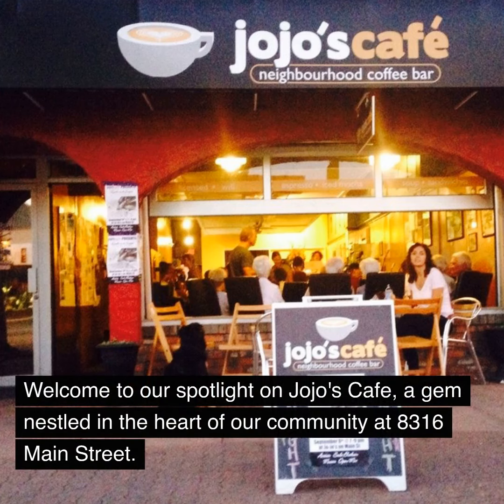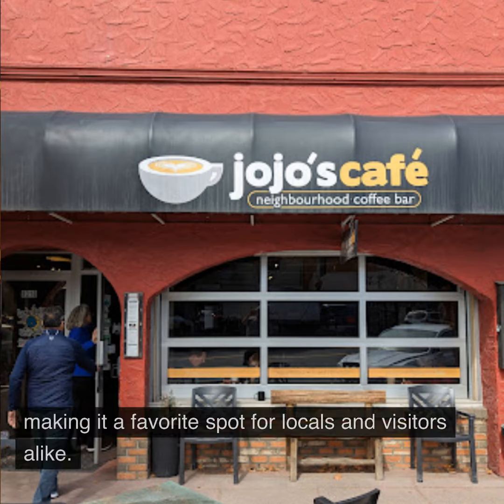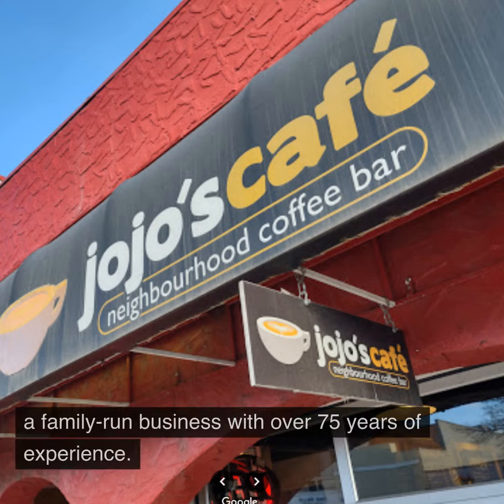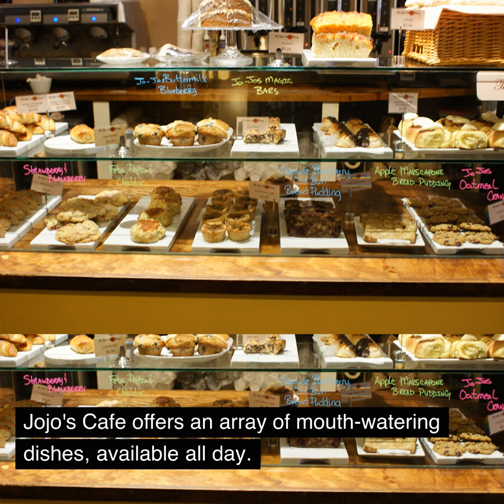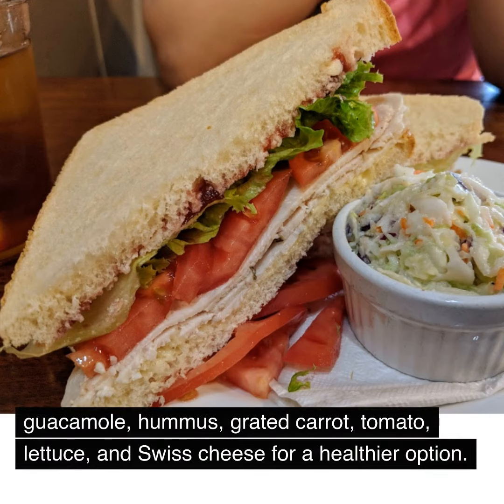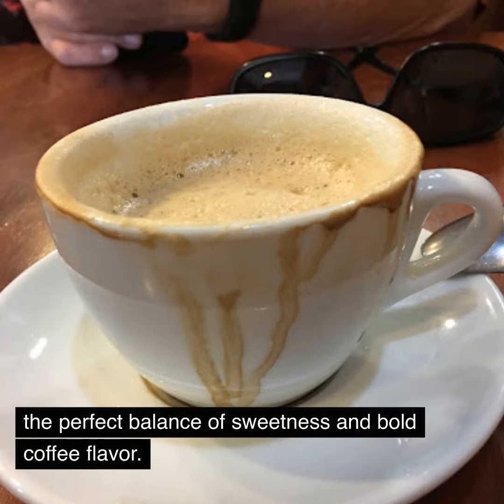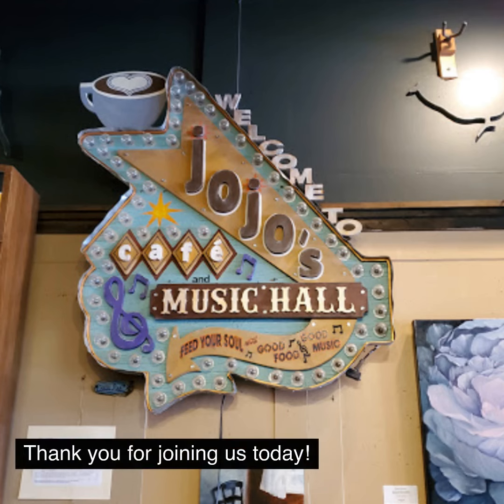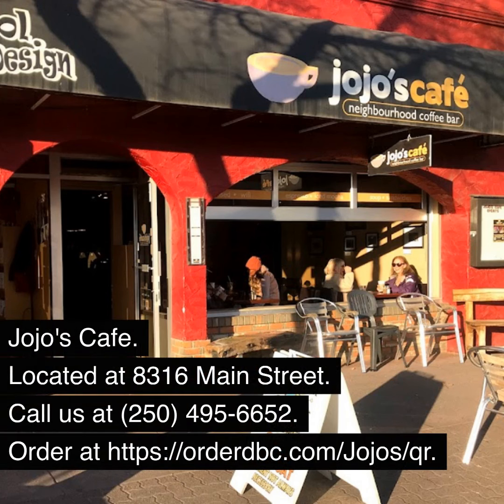The Best Cafe in Osoyoos – Jojo's Cafe at 8316 Main Street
The Best Restaurant, Cafe in Osoyoos – Jojo's Cafe at 8316 Main Street

Jojo's Cafe
8316 Main Street, Osoyoos

JoJo's Cafe: Where Every Bite is a Flavor Adventure! ☕🥪
Welcome to the coziest spot in Osoyoos, where coffee flows like a river and sandwiches are stacked to the heavens! JoJo's Cafe is your go-to for a scrumptious journey through hearty bites and sips.
🍳 Start your day with their "Five Bite Breakfast" – eggs, Swiss, back bacon, and spinach baked into a handheld delight that's pure magic. And don't miss the Breakfast Sandwich – eggs, back bacon, cheese, and mayo on an English muffin – it's like a sunrise in your mouth!
☕ Coffee lovers, rejoice! Dive into rich brews, whether it's a comforting cappuccino, a creamy mocha, or a bold espresso. And if you're craving something cold, try the seasonal Lemonade or Iced Tea – perfect for sunny days.

Jojo's Cafe's Menu
1. ALL DAY BREAKFAST
  COLD MUESILI – Oatmeal soaked overnight in coconut and almond milks, with topping of almonds, raisins, cranberries and toasted coconut (served chilled).
  BREAKFAST SANDWICH – Egg (yolk broken), back bacon, tomato and swiss cheese on a Toasted English muffin
  Jogurt with House made Granola – Greek and strawberry yogurts with nutty, not-too-sweet house made granola
  SAUSAGE BREAKFAST SANDWICH – Egg (yolk broken), SAUSAGE, tomato and swiss cheese on a Toasted English muffin
  STRIP BACON BREAKFAST SANDWICH
  TOASTED BAGEL – PLAIN, MULTIGRAIN, EVERYTHING
  VEGGIE BREAKFAST SANDWICH
2. BAKED GOODS
  CARROT CAKE – Wednesdays only
  COFFEE CAKE – Home made cake filled with berries and topped with a cinnamon, almond crumble
  COOKIE – ASSORTED
  DATE SQUARES
  GLUTEN FREE TREAT
  LOAF OF THE DAY
  MAGIC BAR
  MUFFIN – FRESHLY BAKED DAY OF/ ASSORTED
  OTHER CAKES (SQUARE) – ASSORTED
  YESTERDAYS MUFFIN – BAKED YESTERDAY/ ASSORTED
3. COFFEE & SPECIALTY DRINKS
  AMERICANO – HOT WATER AND ESPRESSO
  CAPPUCCINO – Espresso with steamed milk and foam
  CARAMEL MACCHIATO – STEAMED MILK, ESPRESSO, VANILLA SYRUP AND CARAMEL SAUCE
  CHAI TEA LATTE – CHAI TEA SYRUP AND STEAMED MILK
  DRIP COFFEE – Dark Roast or Medium Roast
  ESPRESSO – DOUBLE OR TRIPLE SHOT
  FLAT WHITE – MORE STEAMED MILK AND LESS FOAM WITH ESPRESSO
  HOT CHOCOLATE – CHOCOLATE MILK STEAMED WITH CHOCOLATE SYRUP
  LATTE – FROTHED MILK OR ALTERNATIVE WITH ESPRESSO
  LONDON FOG – STEAMED MILK, VANILLA SYRUP AND EARL GREY TEA BAG (ONE SIZE 16OZ)
  MATCHA LATTE – PRESWEETEND MATCHA POWDER WITH STEAMED MILK
  MISTO – HOT WATER, FROTHED MILK, ESPRESSO
  MOCHA – FROTHED CHOCOLATE MILK WITH ESPRESSO
  STEAMER
4. COLD BEVERAGES
  ARNOLD PALMER
  Cold Brew
  Iced Americano – One Size 16 oz
  Iced Cappuccino – One Size 16 oz
  Iced Caramel Macchiato – One Size 16 oz
  Iced Chai Latte – One Size 16oz
  Iced Espresso
  Iced Latte – One Size 16 oz
  Iced London Fog – ONE SIZE 16OZ
  Iced Matcha Latte – One Size 16oz
  Iced Mocha – One Size 16 oz
  Iced Tea
  ITALIAN SODA
  Juice
  Kombucha
  Milk, COLD – One Size 16oz
  Pop
  Water
5. MERCHANDISE
  CANDLE
  COFFEE BEANS DARK
  COFFEE BEANS DECAF
  COFFEE BEANS ESPRESSO
  COFFEE BEANS MEDIUM
  COOK BOOK
  TSHIRT
6. SANDWICHES, SOUP & SALADS
  BIG TURKEY CLUB
  BLT SANDWICH
  DAILY SOUP
  EGG SALAD SANDWICH
  GARDEN VEGGIE SANDWICH
  GRILLED CHEESE SANDWICH
  TUNA SANDWICH
  TURKEY SANDWICH
  TURKEY VEGGIE SANDWICH
  VEG BOX SALAD
7. SIDES
  BACK BACON – 1 SLICE
  EXTRA EGG – FREE RUN BROWN EGGS
  SIDE BACON – 4 SLICES
  SIDE SAUSAGE – 1 SLICE
  TOAST – SOURDOUG, WHOLE WHEAT, RYE
8. SPECIALTY TEA (HOT OR COLD)
Jojo's Cafe at 8316 Main Street in Osoyoos is a customer of DBC Technologies Ltd. provider of Restaurant CRM, Online/Mobile Ordering System, SEO Optimization, Social Media Marketing, Text Message Marketing, & Email Marketing to restaurants around the world.